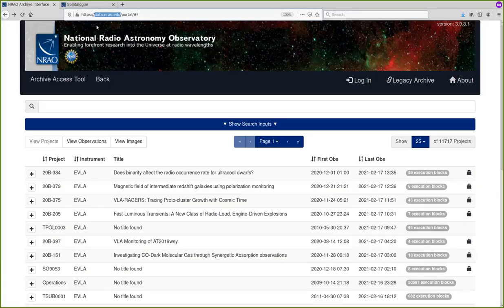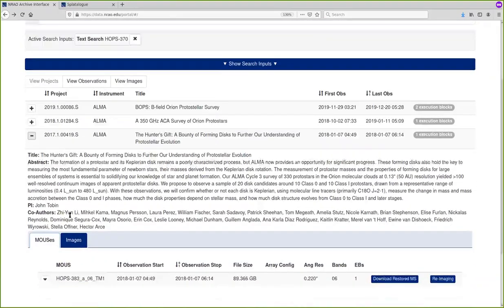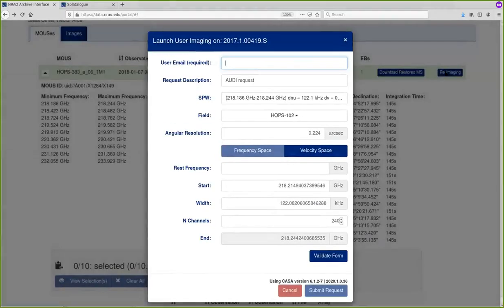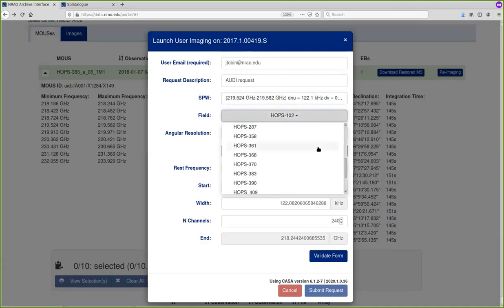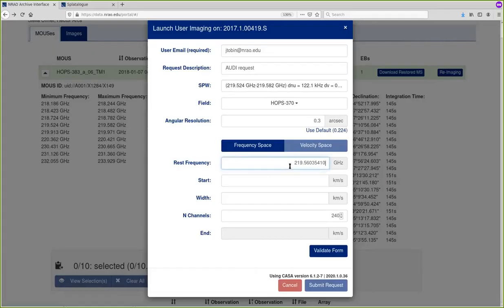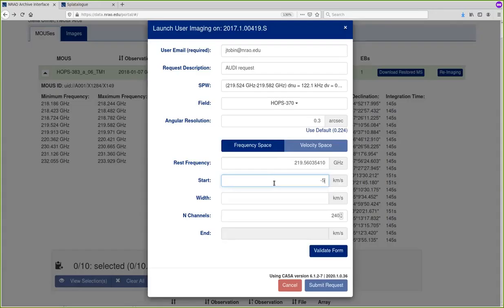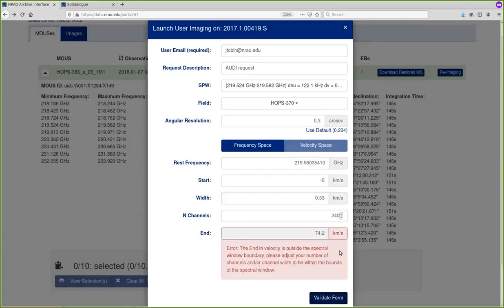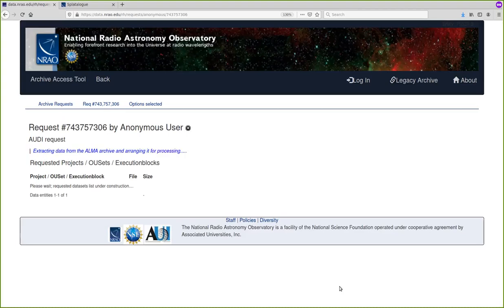ALMA User-Defined Imaging (AUDI) Demonstration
Demonstration of how to use the ALMA User-Defined Imaging capability within the NRAO archive.

Content created 02/17/2021